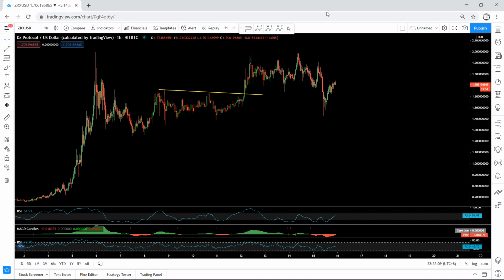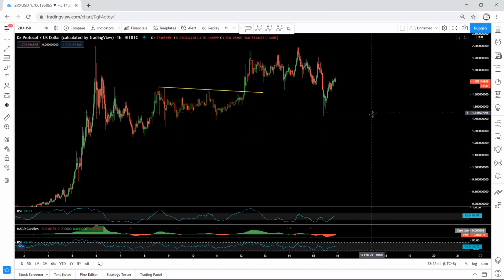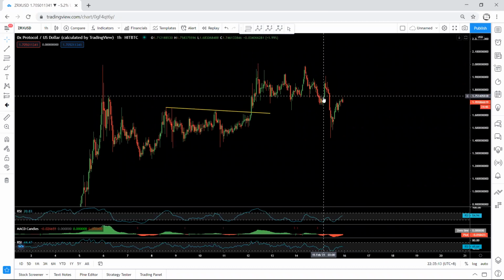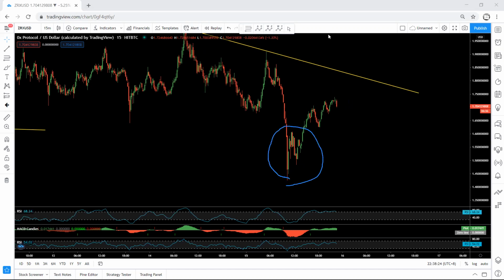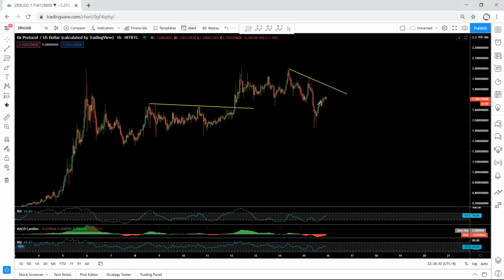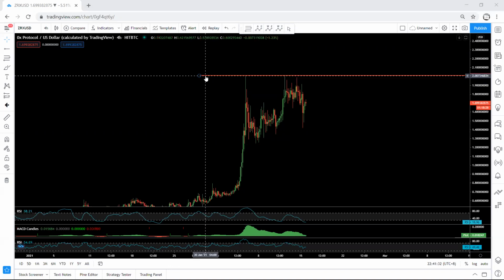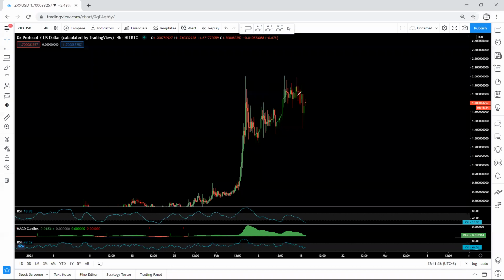ZRX Daily Analysis 16 February 2021 - 0x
UPDATE - 1